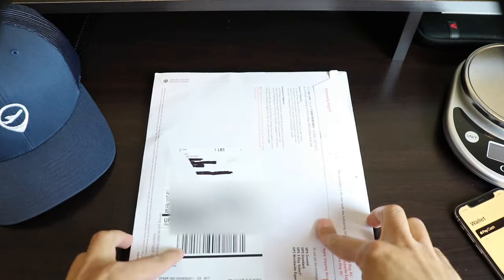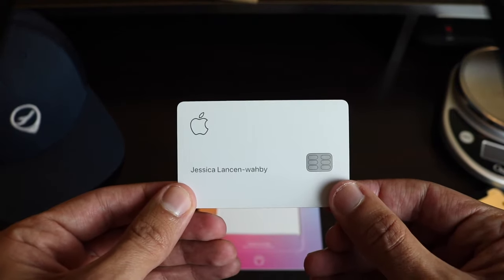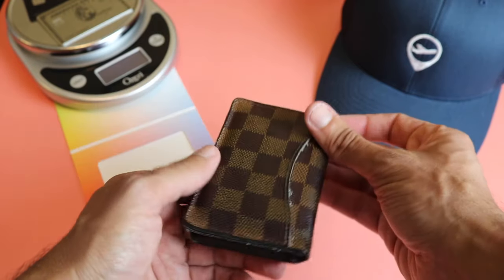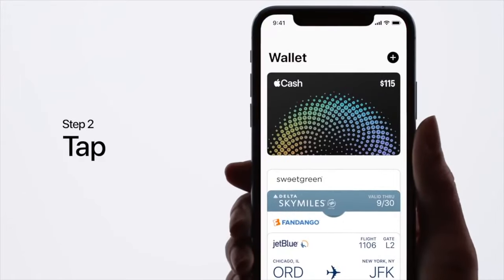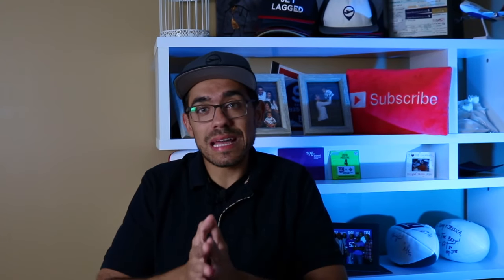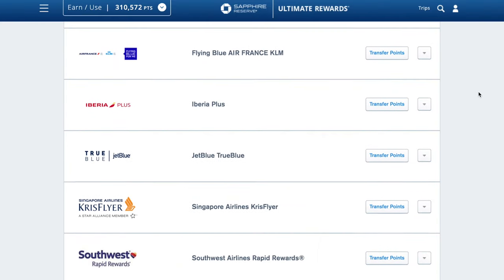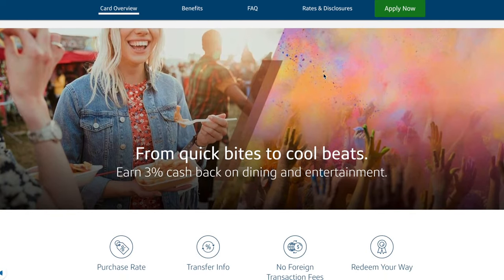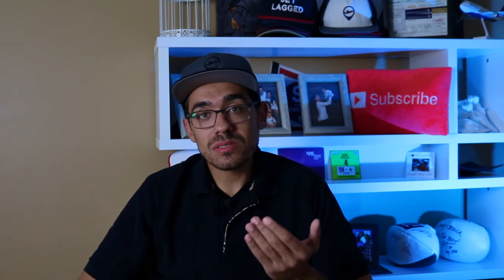Apple Card Unboxing - Heavy Titanium (DONT GET IT)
APPLE CARD UNBOXING // APPLE CREDIT CARD is here and it's made out of HEAVY TITANIUM
Click "Show More" to see Advertiser Disclosure

The apple credit card or the apple card is now available to all customers. On the surface it might seem like a good credit card but it's not at all. It's benefits when it comes to cash back is terrible compared to other great cash back credit cards on the market like the chase freedom unlimited, capital one savorone, citi double cash and uber visa card.

“The content in this video is accurate as of the posting date. Some of
the offers mentioned may no longer be available.”

Nice multicard wallet
Passport Cover
World Map Passport Cover
Filmed this video on this great camera kit
Amazing small vlogging camera
Bendy tripod